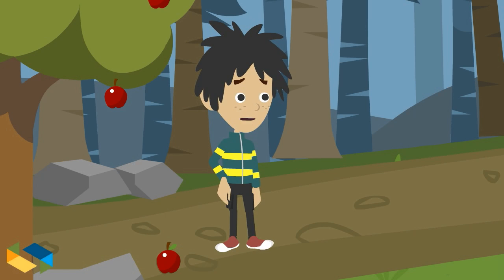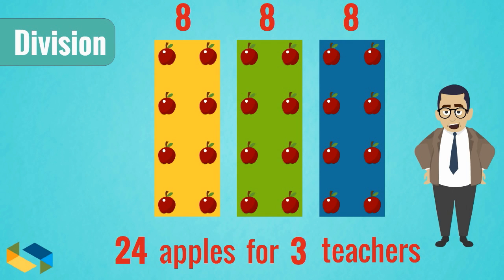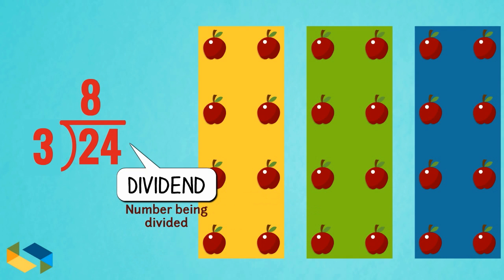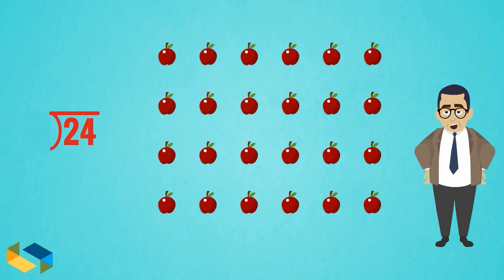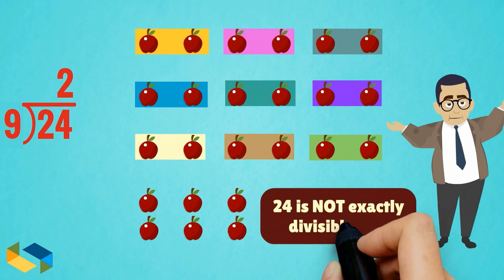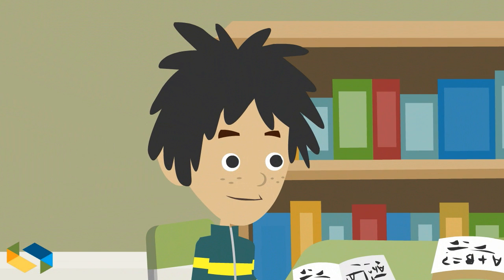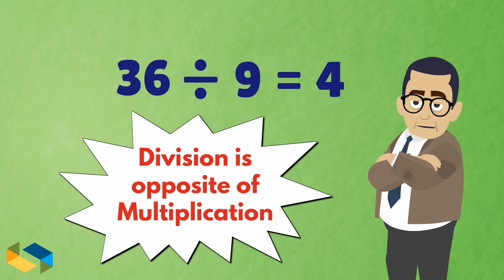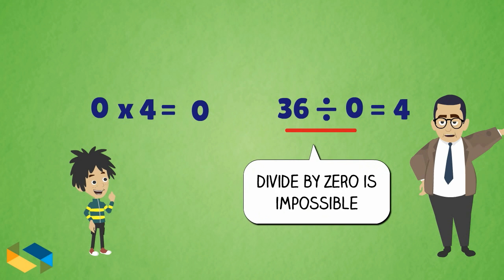Division Basics Introduction to Division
This video is about basic concepts of Division in Maths. It helps understand, in a fun, story-oriented manner, the basics of the Division operation in Mathematics. Terms like Dividend, Divisor and Quotient are explained. The video also clarifies how Multiplication and Division are related. It goes on to cover what it means by "Divide by Zero".